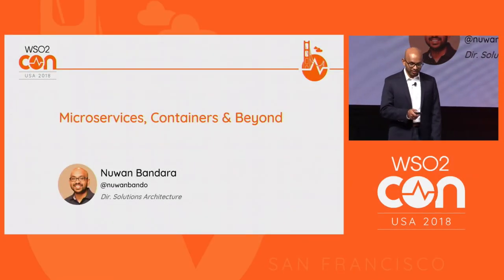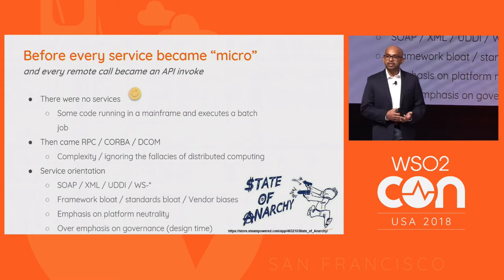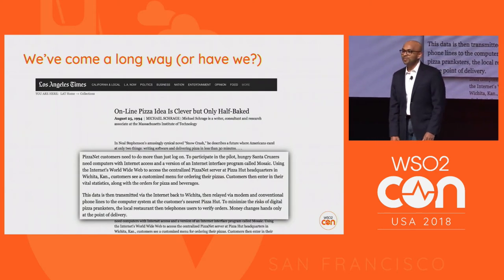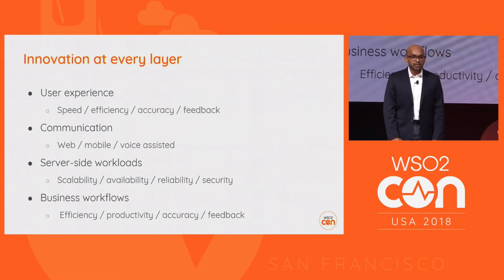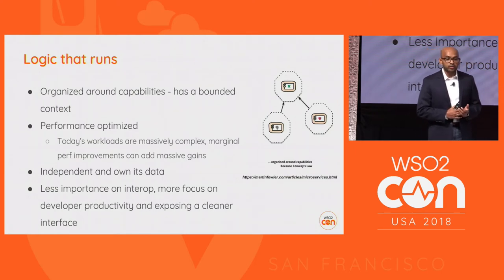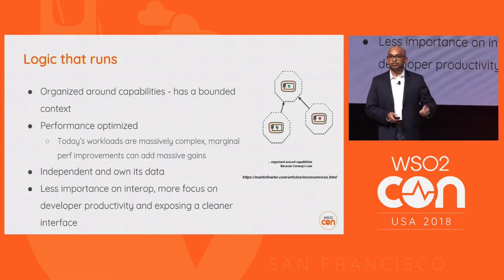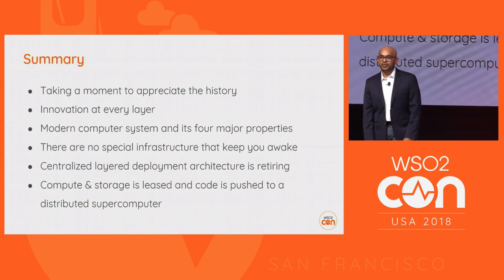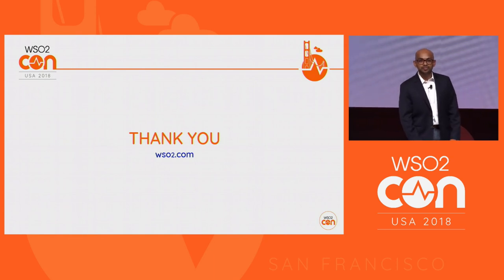Microservices, Containers, and Beyond, WSO2Con USA 2018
Nuwan Bandara, Director - Solutions Architecture at WSO2 discusses what's next in this highly agile, massively distributed environment. It will focus on fine-tuned DevOps processes, governance, and observability in a massively distributed container native microservices platform.